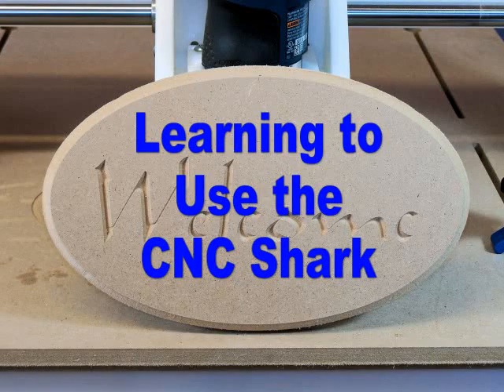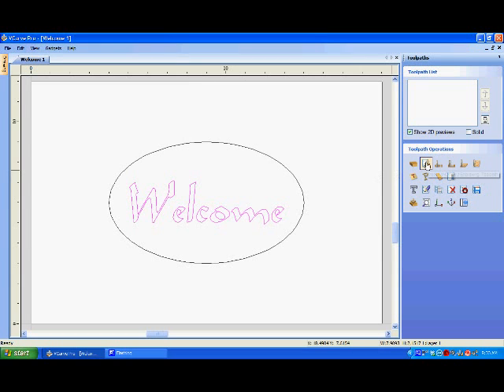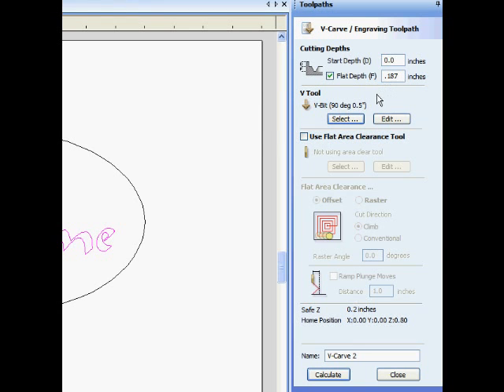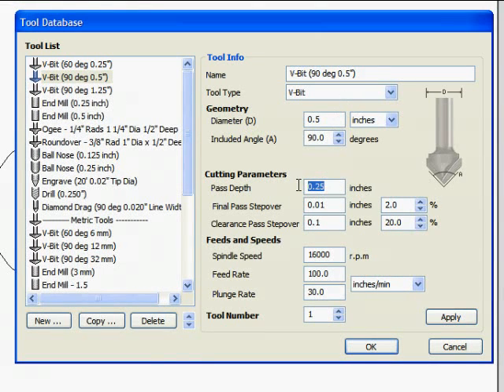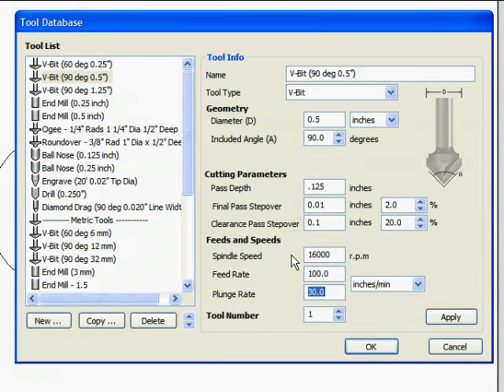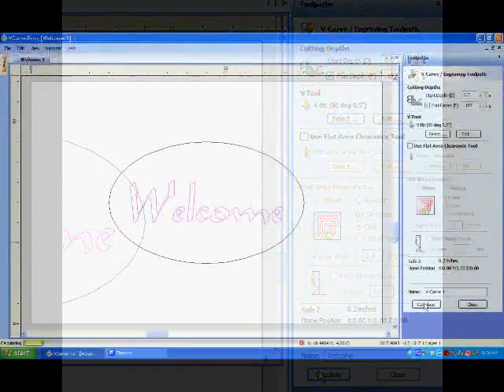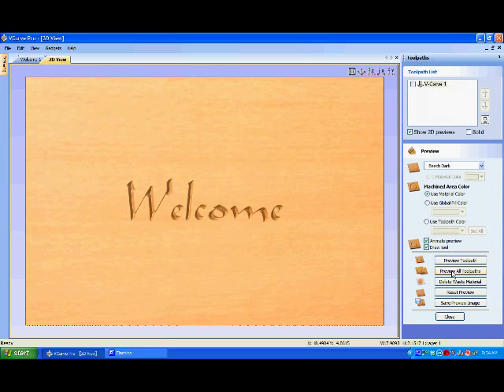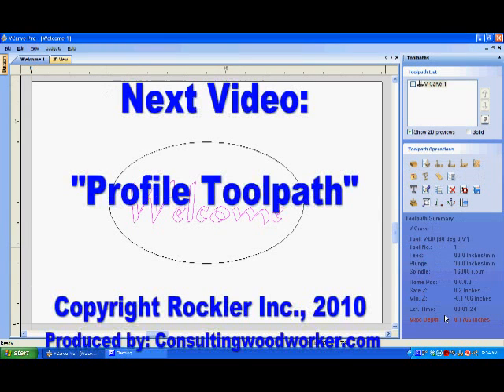Carving Toolpath: Learning Rockler's CNC Shark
Rockler CNC Shark series: Carving Toolpath. Bring the speed and precision of computer-controlled machinery to your shop with this top value CNC routing system.